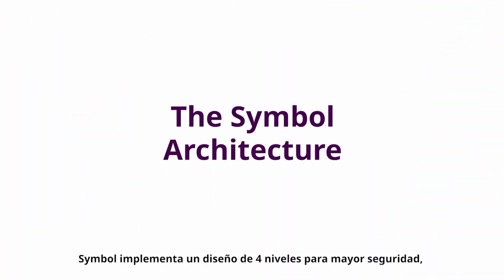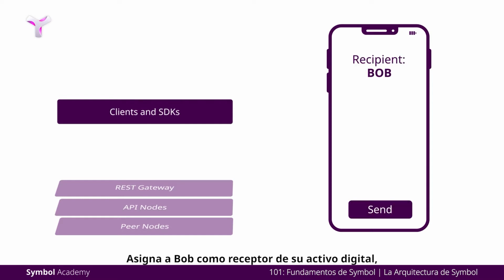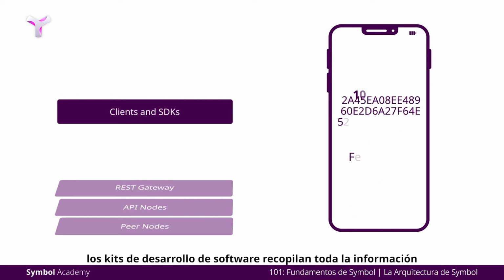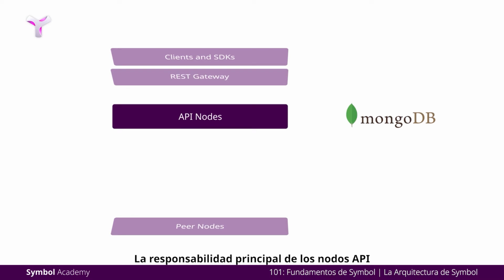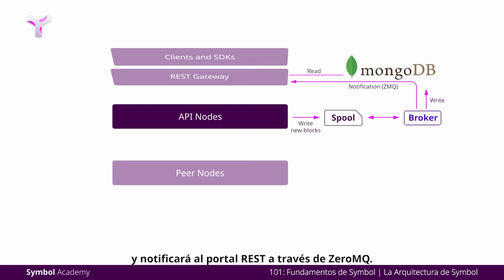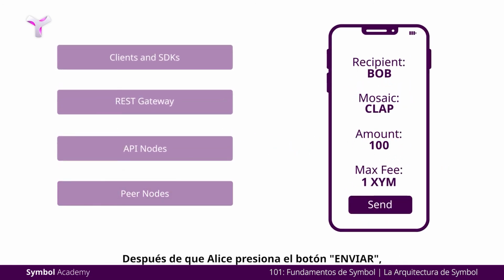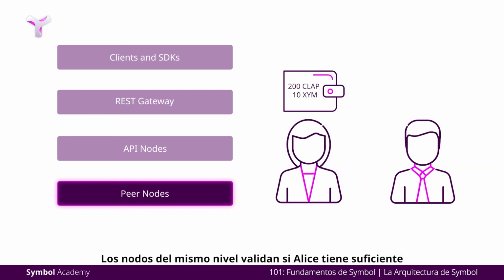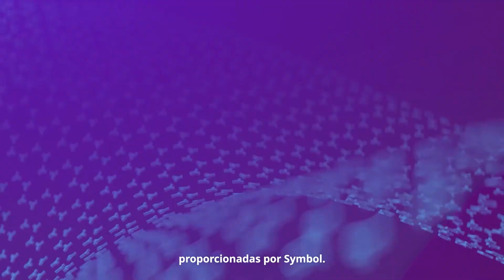Tutoriales de Symbol | La Arquitectura de Symbol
Symbol tiene una estructura compuesta de 04 capas funcionales que pueden trabajar con total independencia entre sí, por lo cual una puede estar en mantenimiento mientras las restantes continuan la actividad de la red.

Te invitamos a saber cómo lo hace en este video.